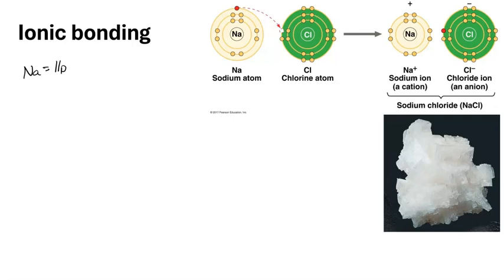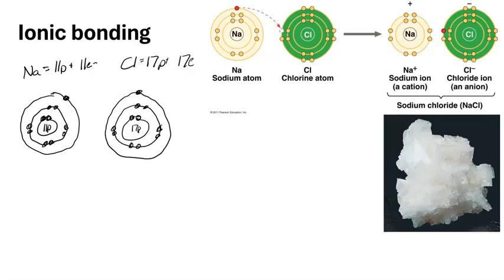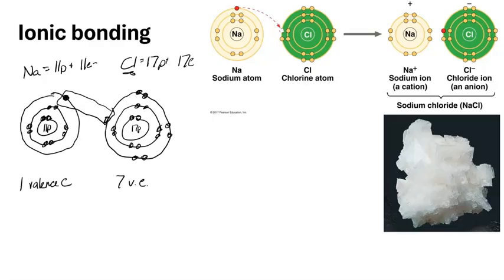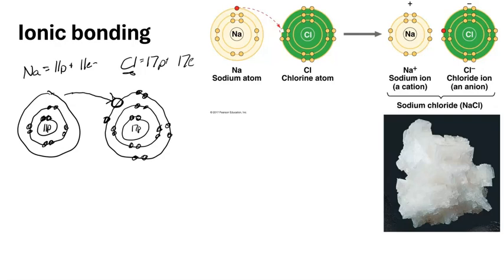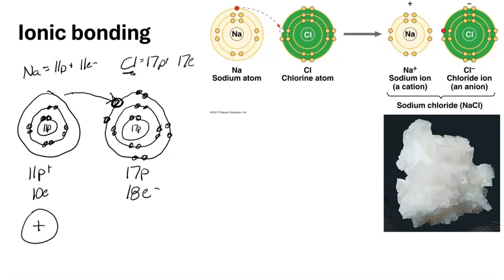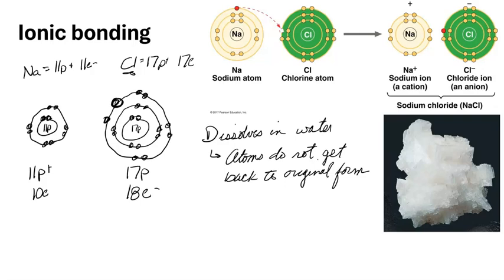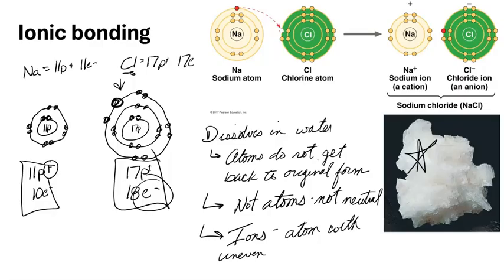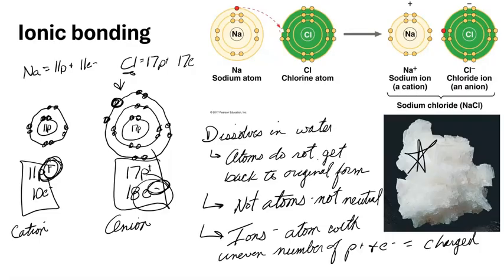Cold day lecture 3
The third of three videos to make up for the day our class was canceled due to cold.